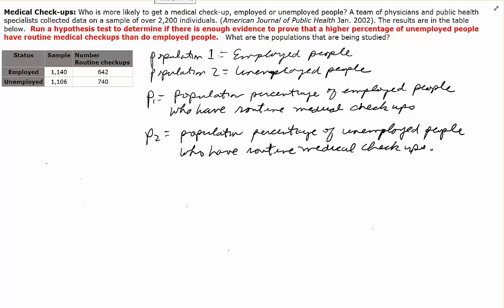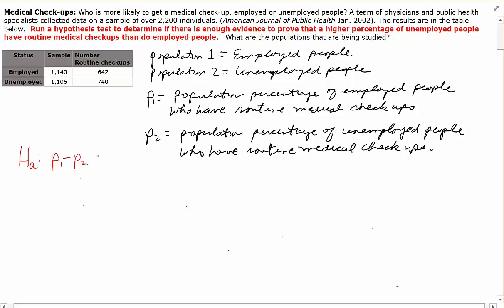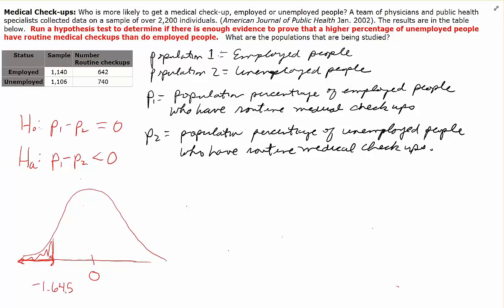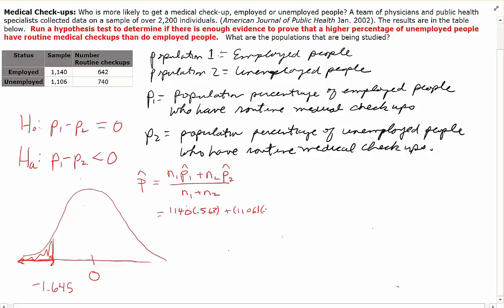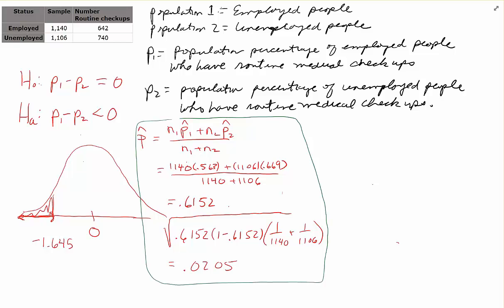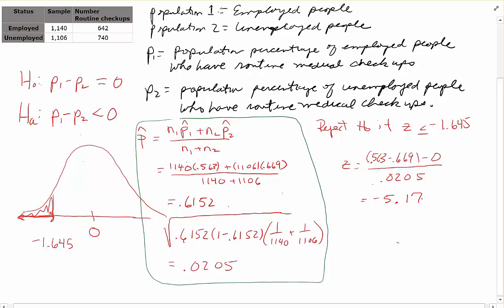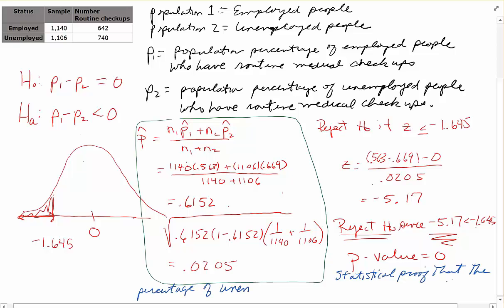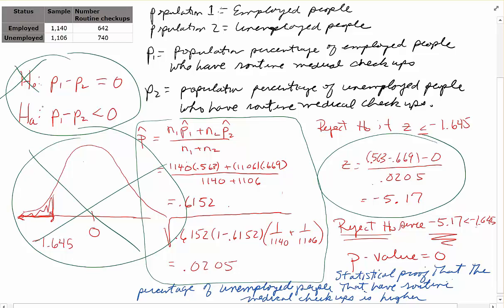Medical Check-ups Hypothesis Test 8-4